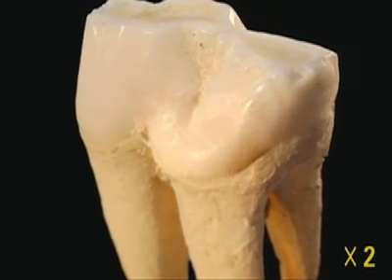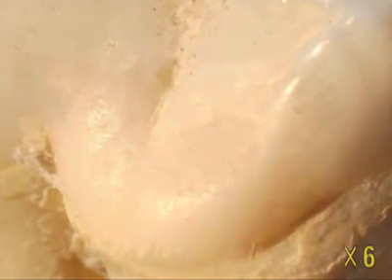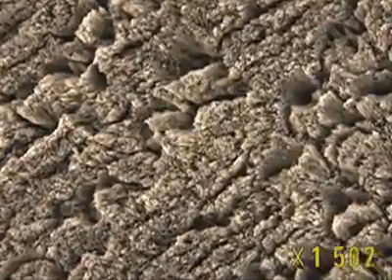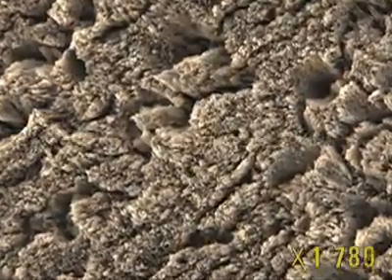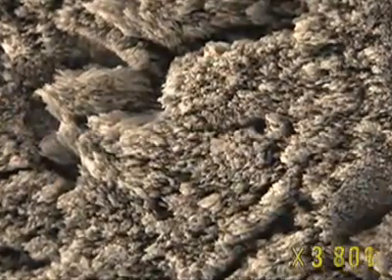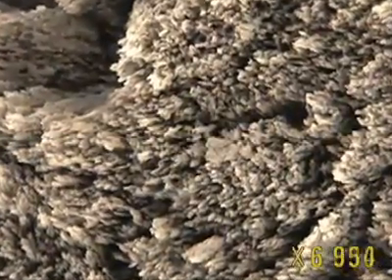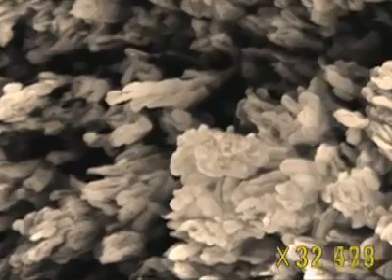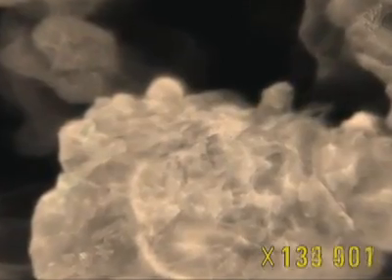The Structure of a Tooth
Every school biology class should see this clip.  It starts by showing a normal tooth. As the magnification is increased you can see how the enamel surface is not smooth but consists of a labyrinth of fissures and crystals.  You can really understand why keeping food particles out of these fissures is important.

Your teeth are designed to last much longer than you are.  Enamel is the toughest material living organisms are able to produce and is incredibly resistant.  Archaeological digs have found skeletons several thousand years old, with healthy teeth still intact.  In the 21st century with so many technological advances, why are modern man's teeth and gums in such a state of decay?

The simple answer is 'lifeless', processed foods and refined sugars.

Blotting Brushes (no need to toothpaste with these little beauties) re available internationally